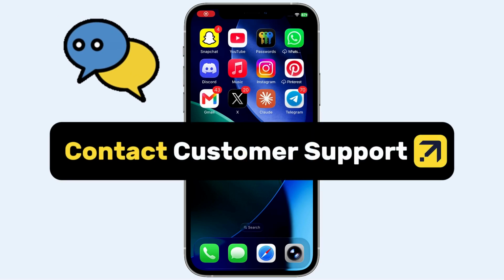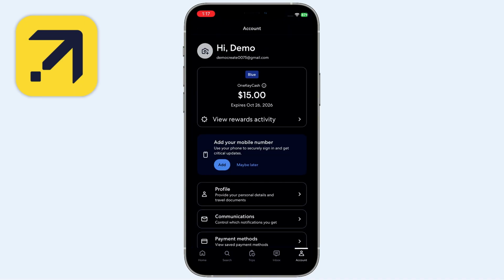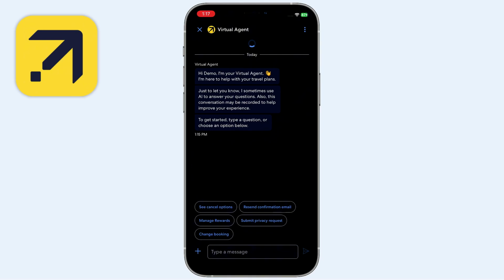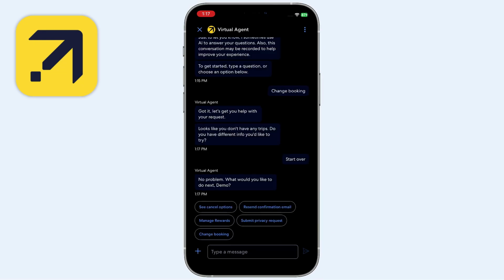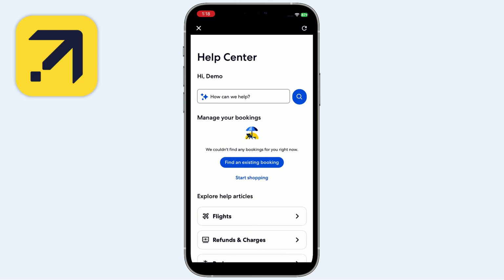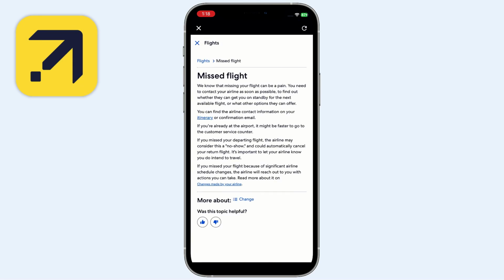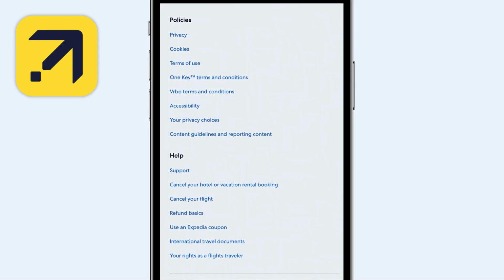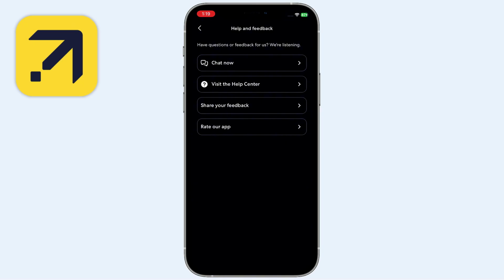How To Contact Expedia Customer Support on Mobile | Virtual Agent or Real Human Help 🎧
Need help with your Expedia booking? 📱
In this video, you'll learn how to contact Expedia Customer Support on mobile, whether you want to use the AI chatbot for quick answers or connect with a real customer service representative for personalized assistance.